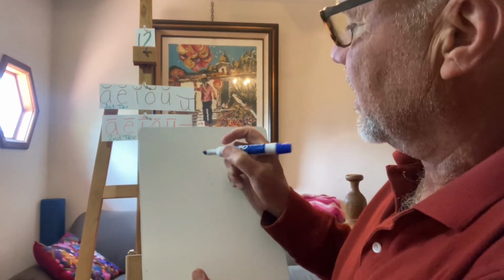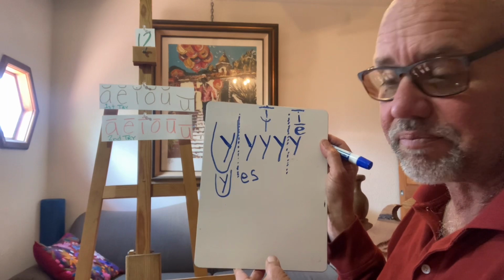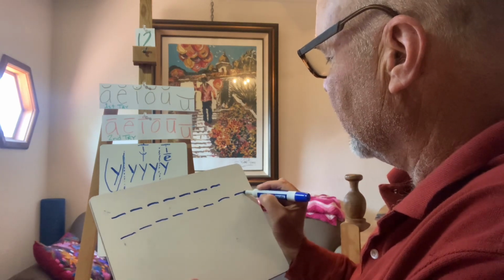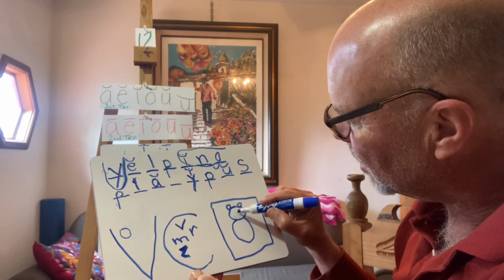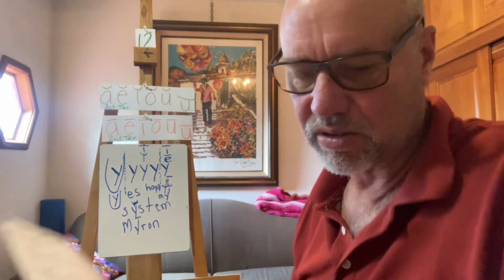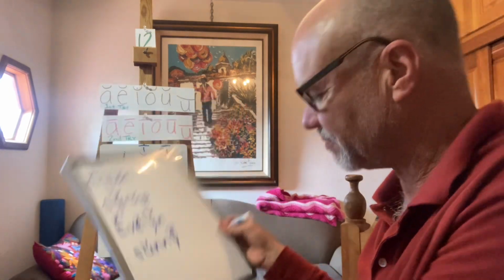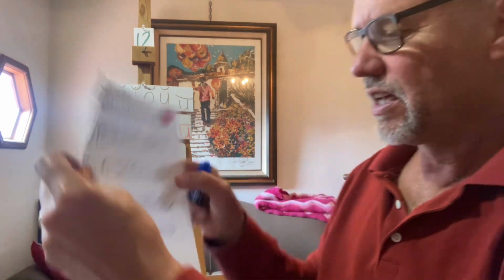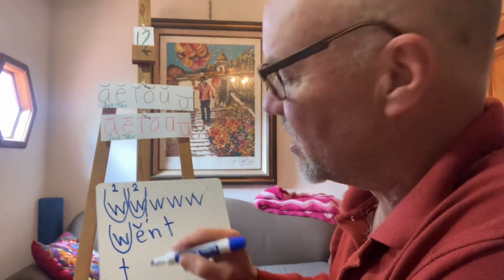Lesson TWELVE Just Enough Reading Program phonics English Literacy Reading Program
This lesson introduces the troublesome “y”and “w.”  You will also learn how to play a quite engaging game to review your learnings.  Click on link below for practice stories.